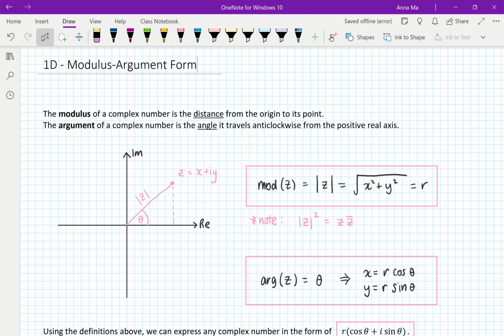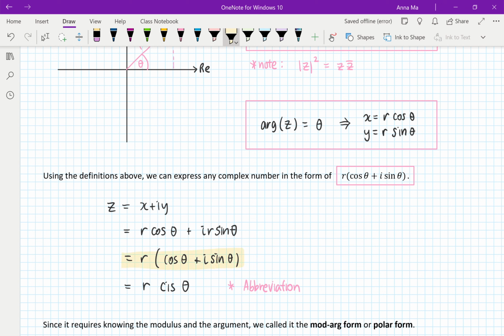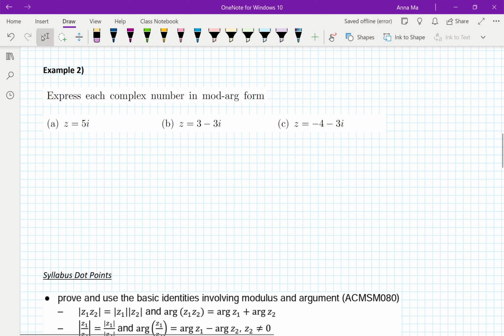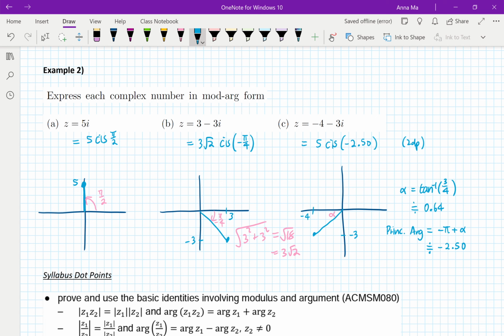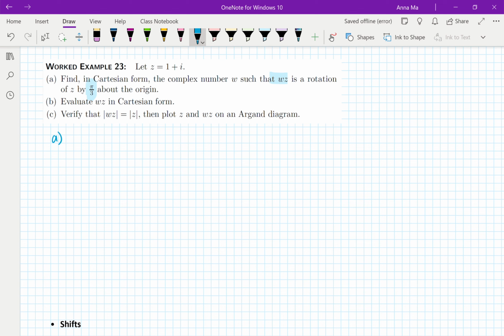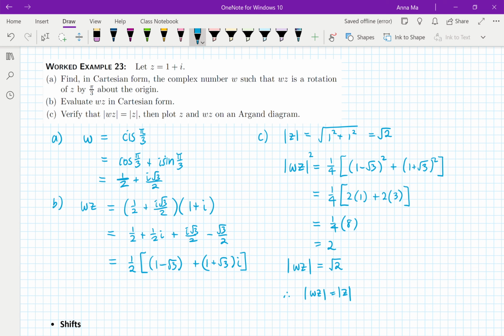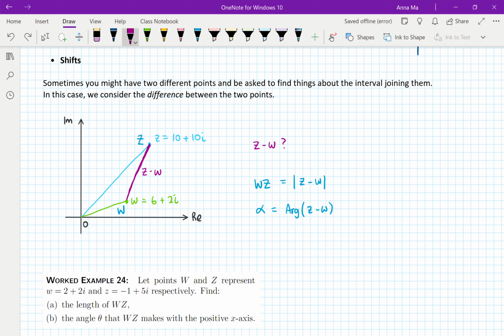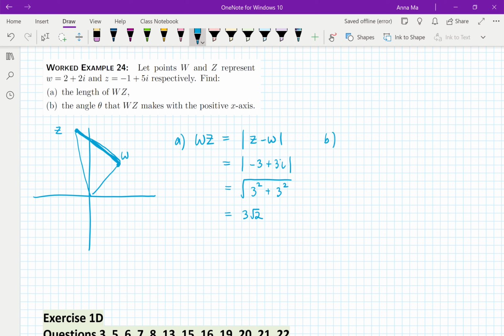1D - Modulus-Argument Form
Year 12 Mathematics Extension 2
Chapter 1 - Complex Numbers I